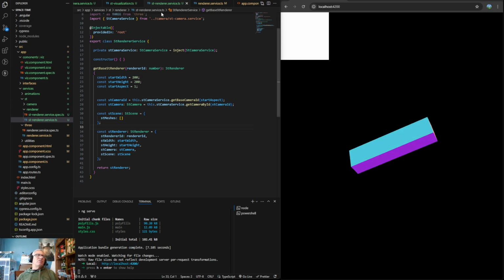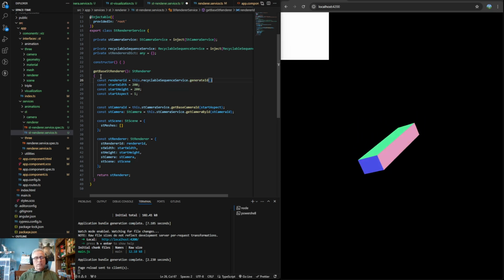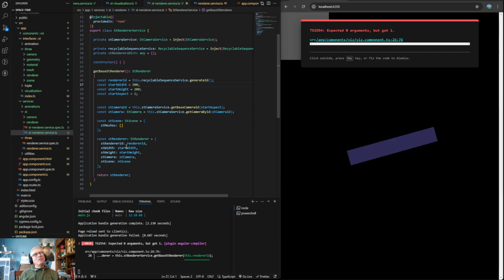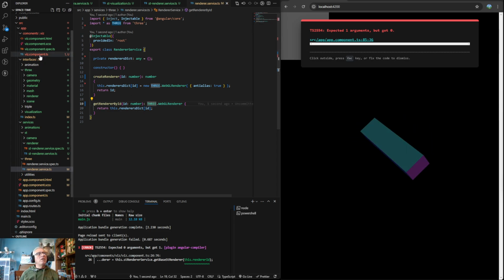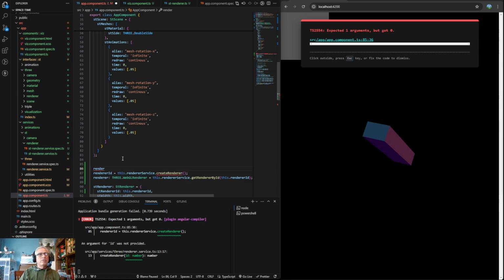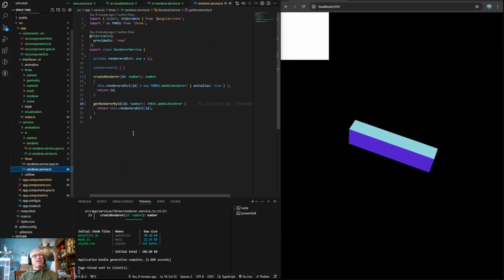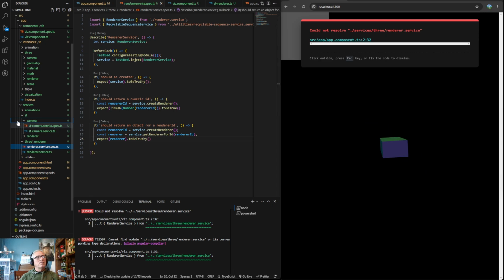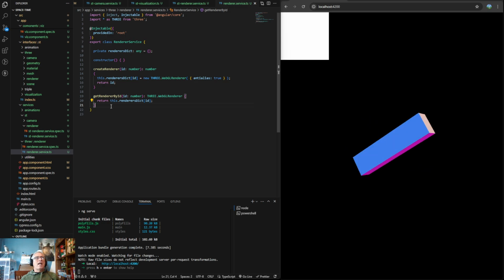031 - ThreeJS and Angular Space And Time Application: Video Renderer Refactor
In this video I moved my custom id generation out of the ThreeJS renderer service to the Show Time & Space renderer service.